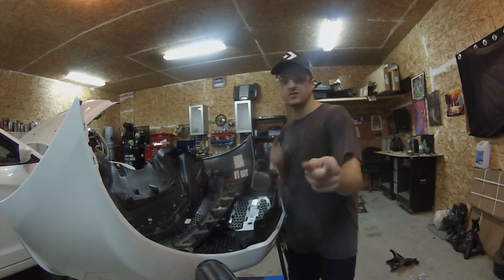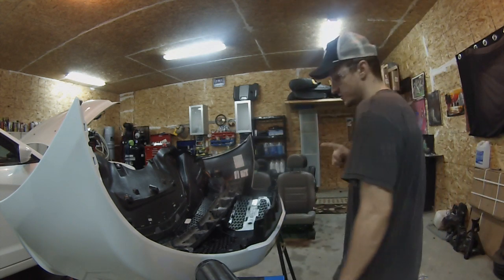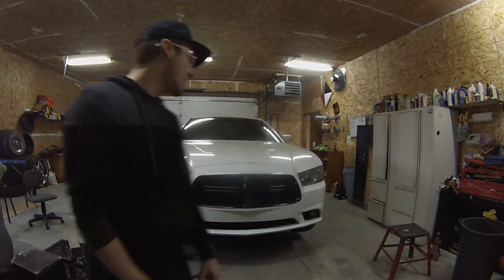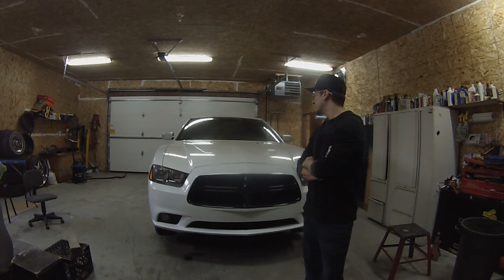HEMI COPCAR TO R/T PART 4 installing front bumper, fender and headlights FINAL INSPECTION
in this episode we re- assemble the chargers bumper and fender, and take it to its final inspection.

THIS IS NOT A HOW TO. JORDAN AND J&RS GARAGE DOES NOT ASSUME ANY RESPONSIBILITY OR LIABILITY FOR DAMAGES OR INJURY CAUSES TO OR RESULTING FROM INFORMATION IN THIS VIDEO . WORK ON YOUR CAR AT YOUR OWN RISK...ALWAY WEAR PROPER PPE ...AND PLAY SAFE OUT THERE